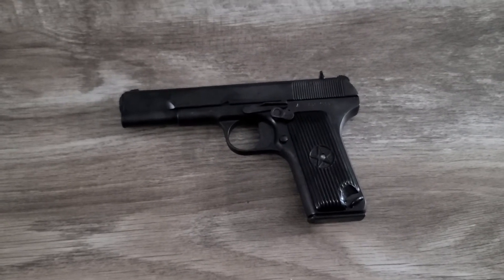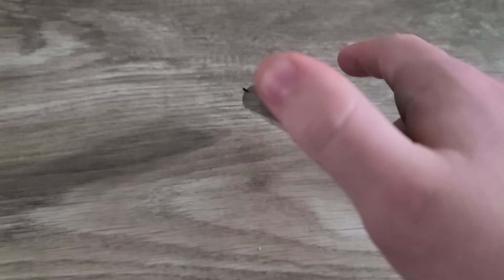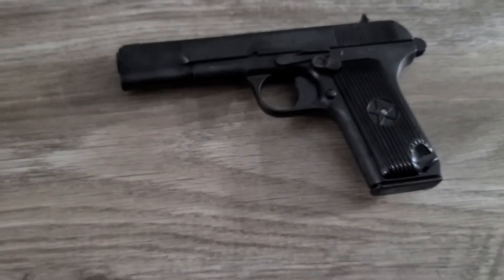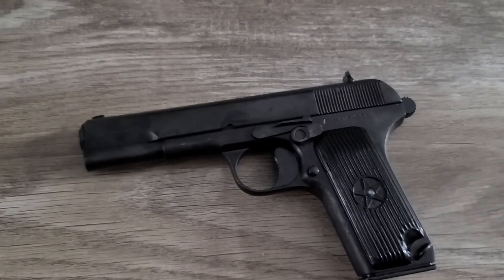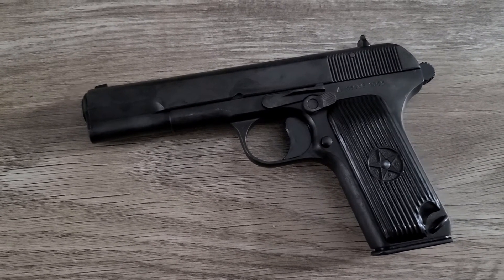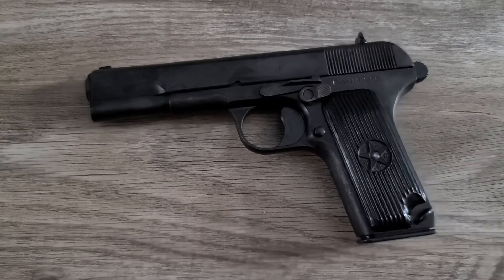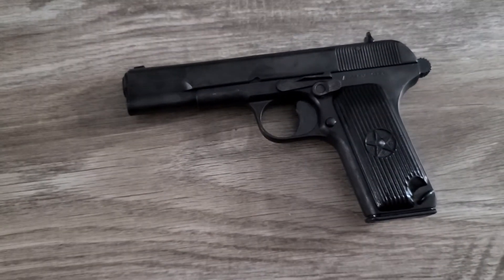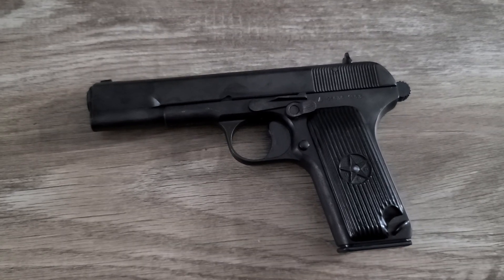M+M romainian tokarev 7.62x25 review